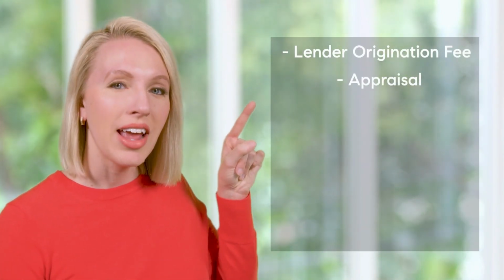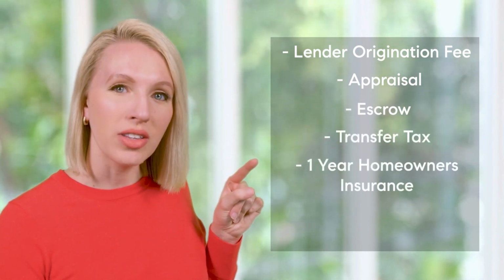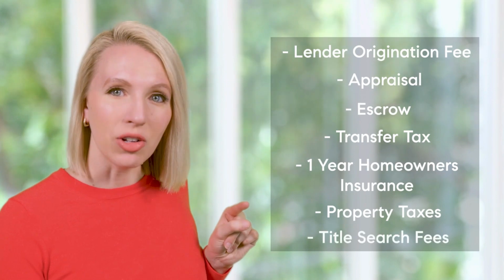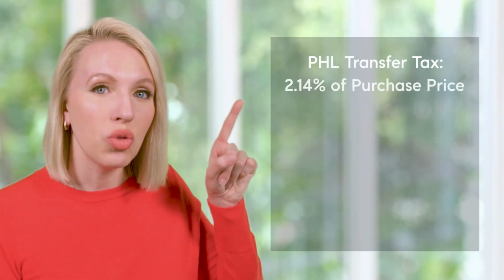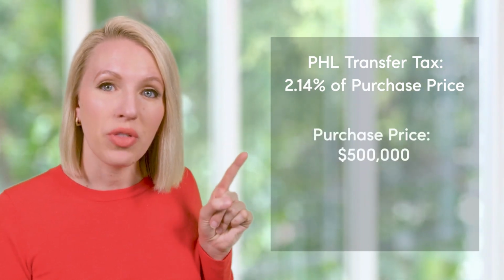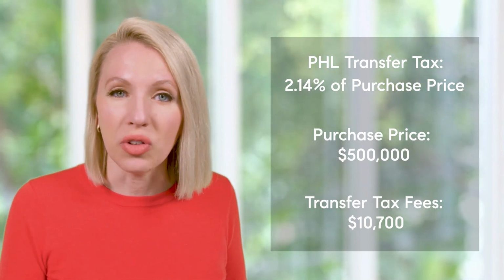What Are Closing Costs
A lot of people think you just need cash for a down payment. But you will also need cash for closing costs! Closing costs include transfer tax, homeowner’s insurance, 4-12 months of property taxes, and more.